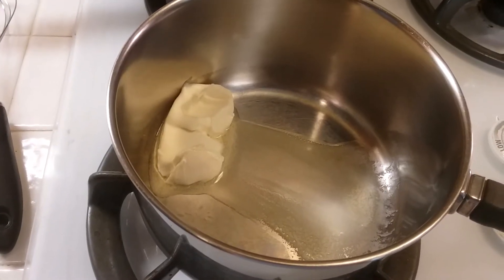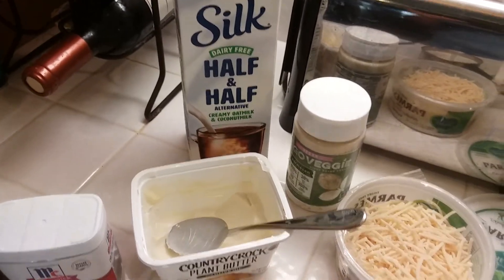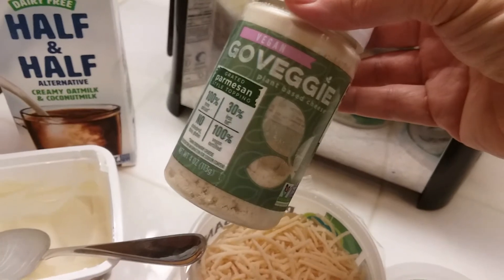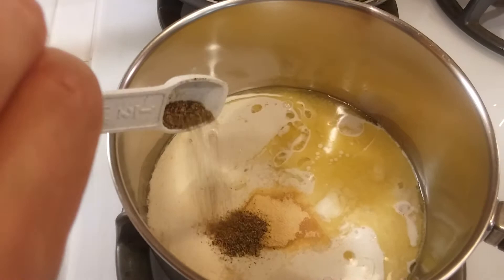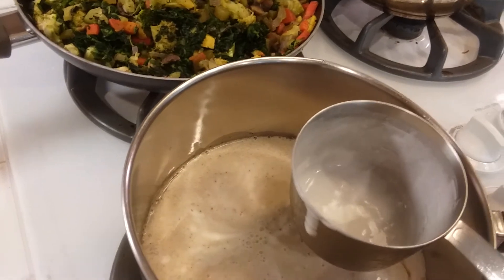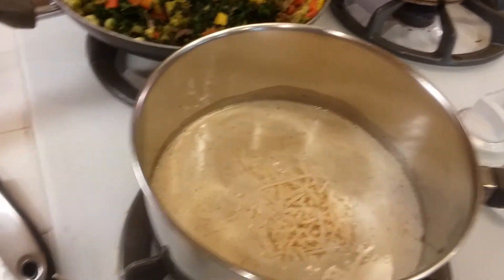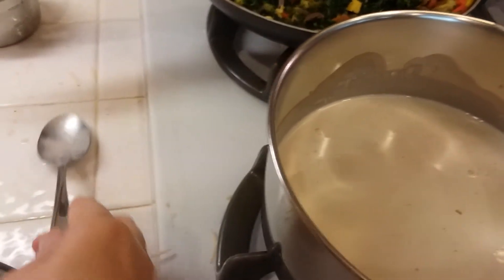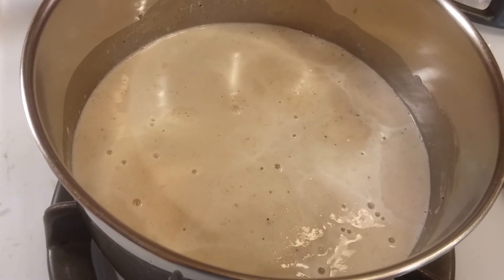Easy Homemade Alfredo Sauce